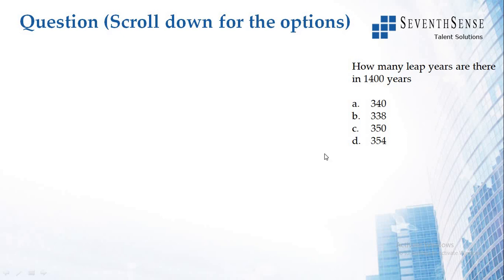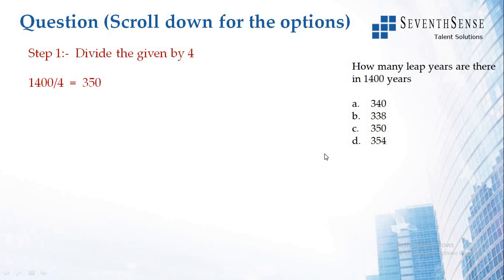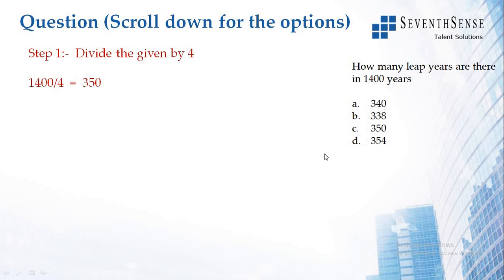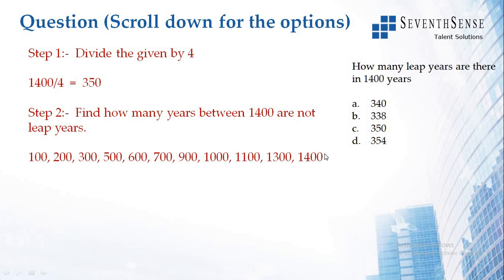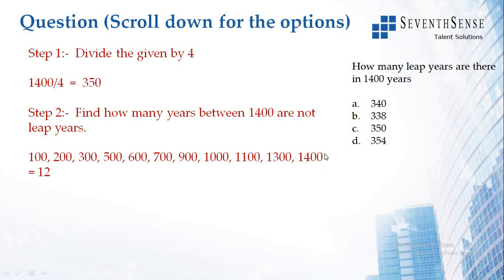Calendars Solution to Question 1 - 02062020